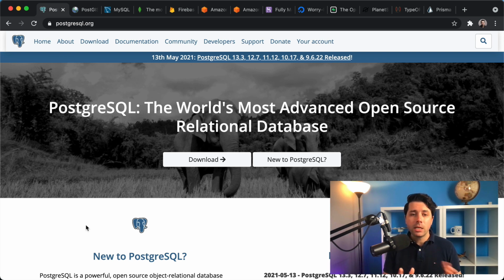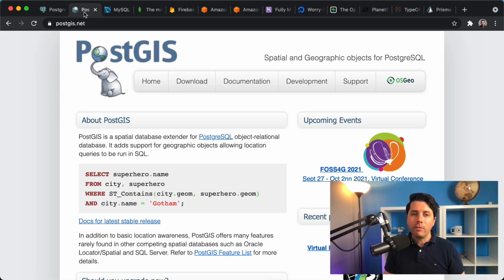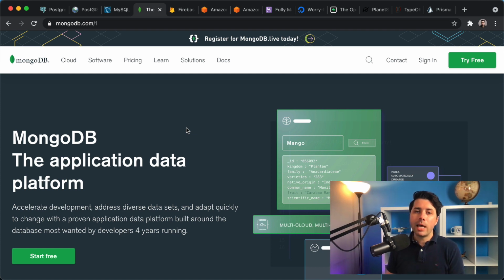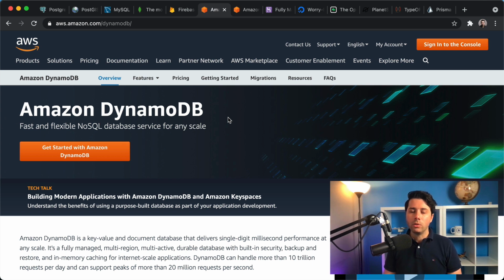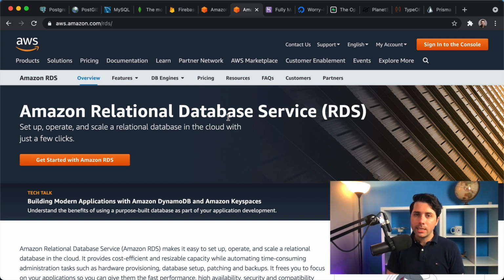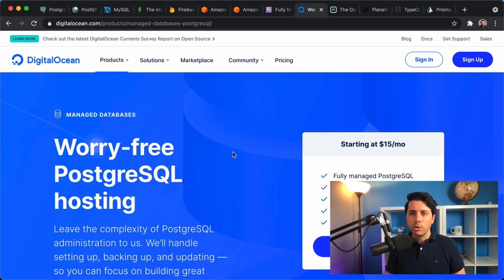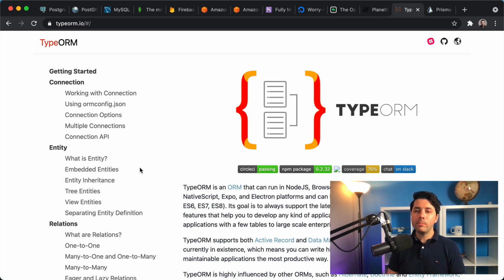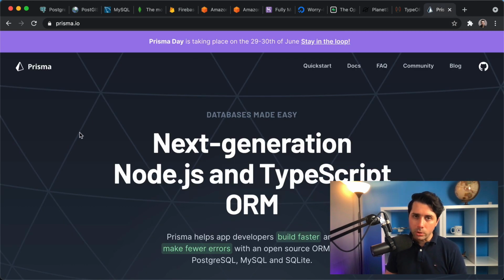How To Choose a Database for your App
Choosing a database for a new project can be tricky. Given the number of choices there are for databases today, it's important to consider which one makes sense for the needs of your app. It's also important to consider what kind of hosting is available for a particular database and how the database can be accessed.

In this video, Ryan Chenkie walks through some key considerations to make when choosing a database and how to reason about them.